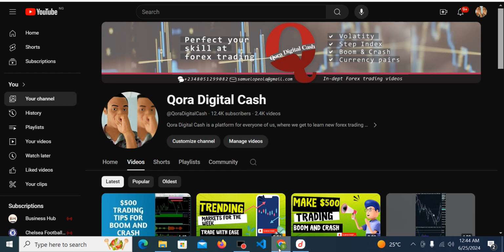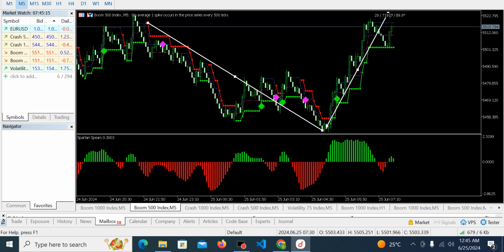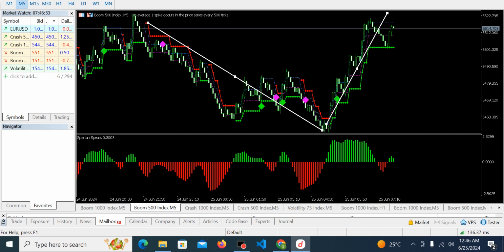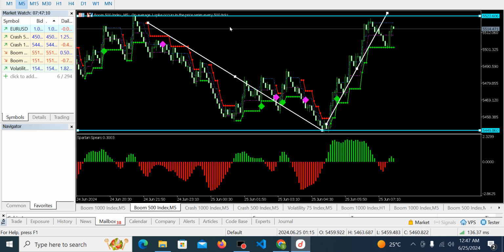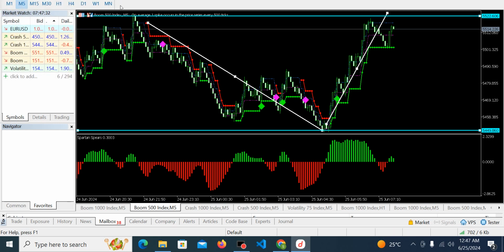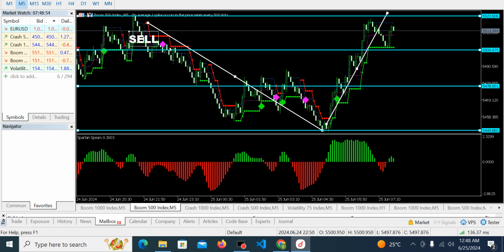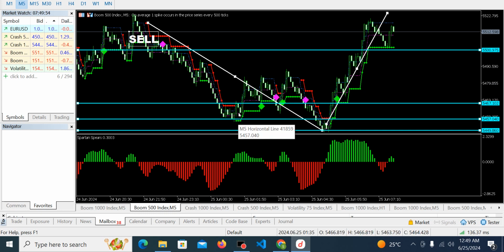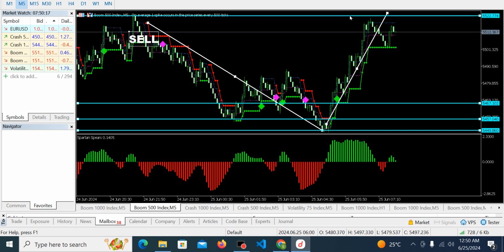🔴 TRY THIS FOREX STRATEGY IF $50 TO $100 PROFIT DAILY IS NOT TOO SMALL FOR YOU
🔴 TRY THIS FOREX STRATEGY IF $50 TO $100 PROFIT DAILY IS NOT TOO SMALL FOR YOU | Binary.com | Deriv.com

Trading Rules:

1.

2. Fund Account to use real money or practice with demo fund first before using real money.

or

forex broker
killer boom and crash indicator
deriv account